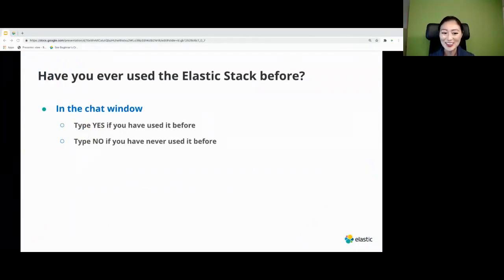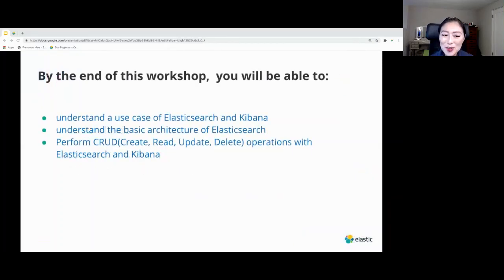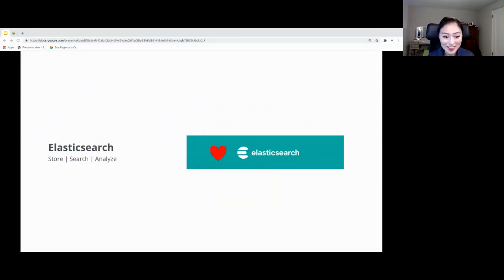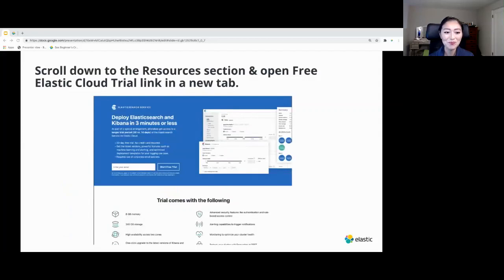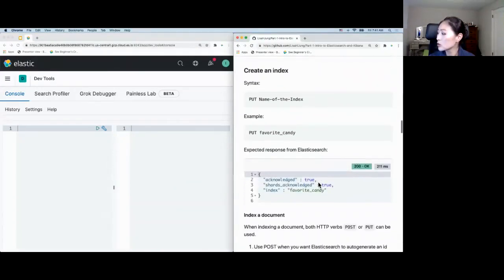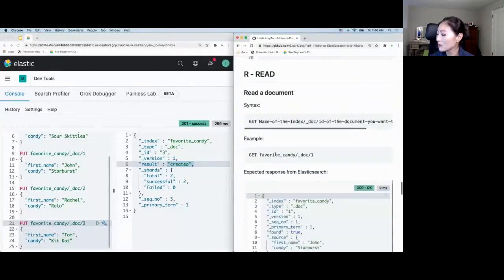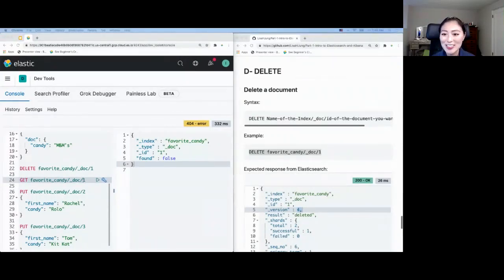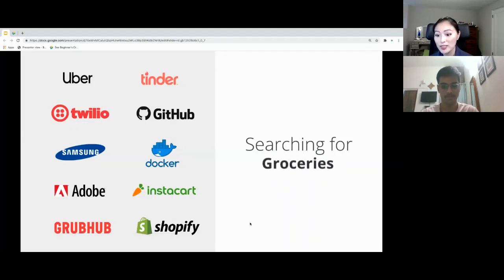SheHacks 4.0 Workshop | Beginner's Crash Course to the Elastic Stack by Lisa Jung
SheHacks, the biggest student-organized women-only hackathon in India, is an initiative by Aparoksha to create a more diverse and inclusive tech world and to inspire and empower the next generation of female role models to pursue and develop their career in technology and become innovators, leaders and entrepreneurs.
Surpassing all past numbers, we’re proud to declare that SheHacks 4.0 witnessed over 1400 registrations with 400+ hackers working on fascinating projects with over 80 completed project submissions judged by 15 seasoned evaluators. The participants developed a myriad of useful products during the hackathon that could help solve real-world problems and have the potential to make it big.

Lisa Jung, Developer Advocate at Elastic, attended the opening ceremony of SheHacks 4.0 as a Keynote Speaker to deliver a workshop about the Elastic Stack Series.

Lisa Jung is a developer advocate at Elastic. She loves geeking out over data and teaching developers how they can search, analyze, and visualize data with the Elastic Stack. After dedicating her early career to reproductive neurohormone research, she ventured into the business development and product marketing side of tech and later decided to become a full-stack developer herself. She always looks forward to encouraging anyone to pursue a career in tech no matter what background they're from.